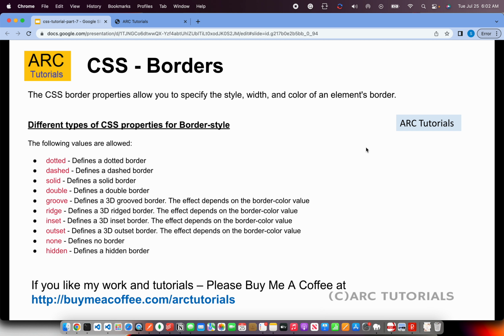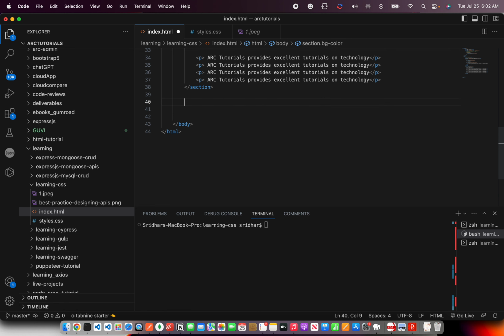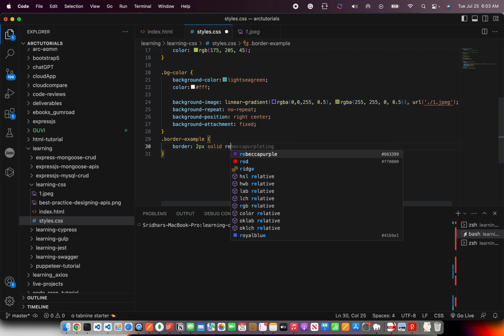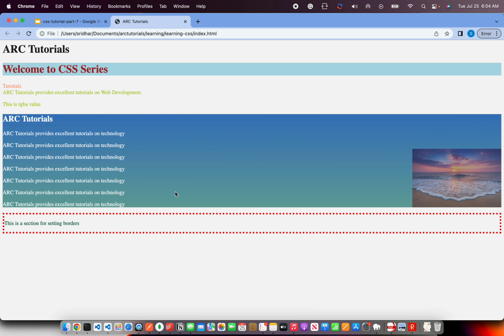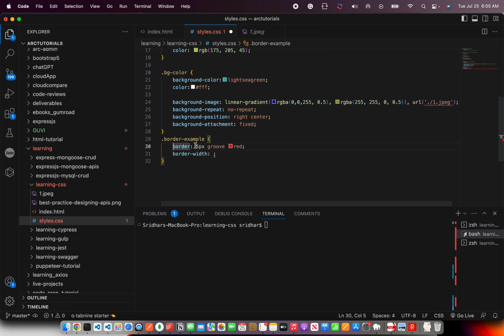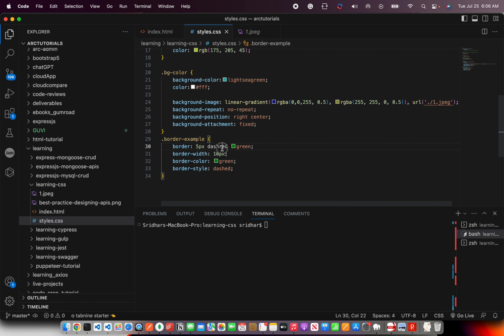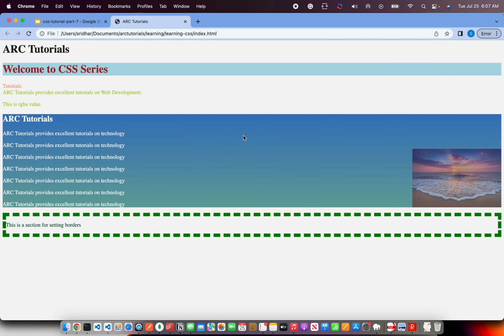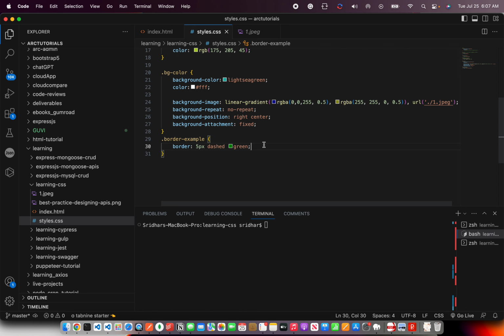CSS Tutorial For Beginners - Part 7 | Borders in CSS